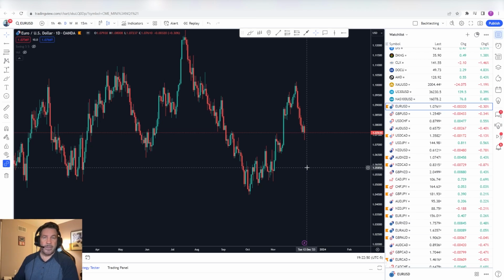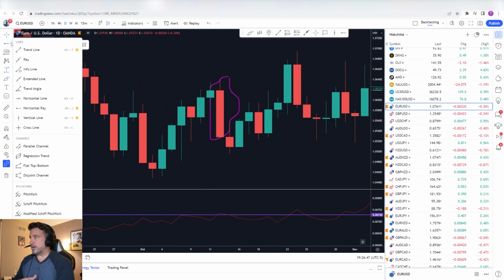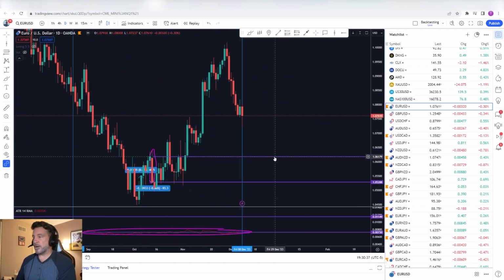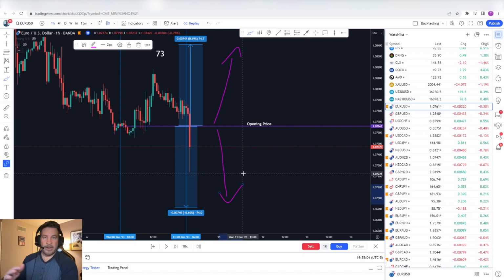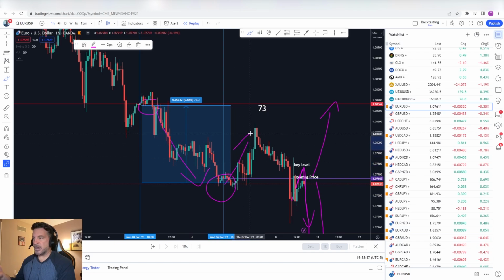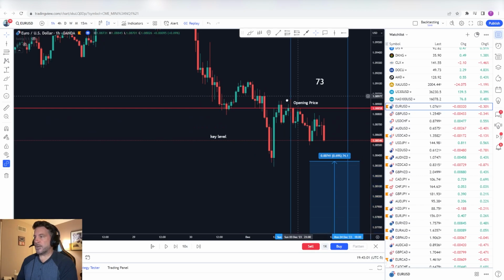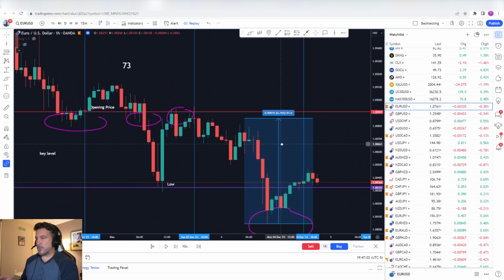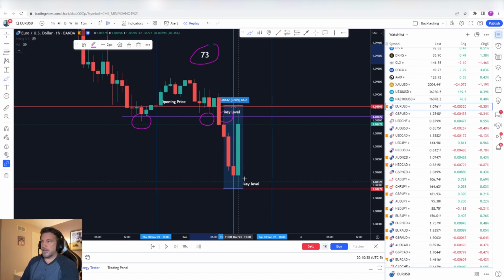Free Mini Lesson Why Understanding The Daily Trading Range Is So Important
This video covers the daily range on currency pairs and why it's important to understand the average range a pair may move on a given day.  I like to incorporate this on my daily analysis.

Grab the free 15 page order flow PDF cheat sheet in discord below:

DO NOT take into account any information that I share anywhere on the internet as the basis for your trading decisions.  I am not responsible for your success, nor am I responsible for your failures.